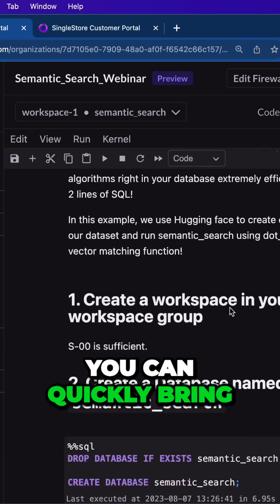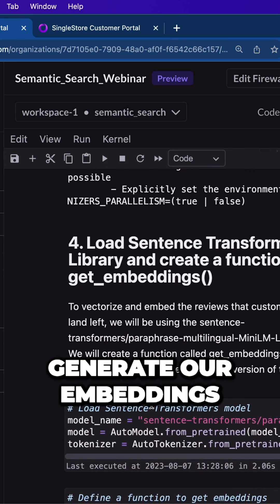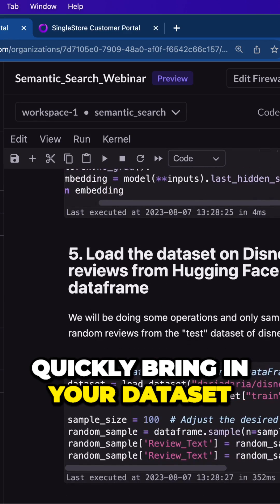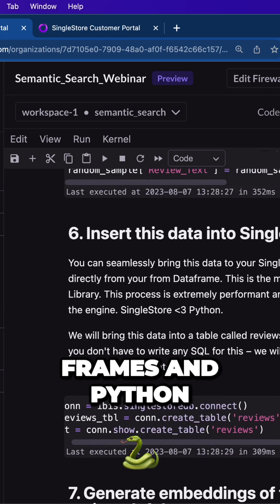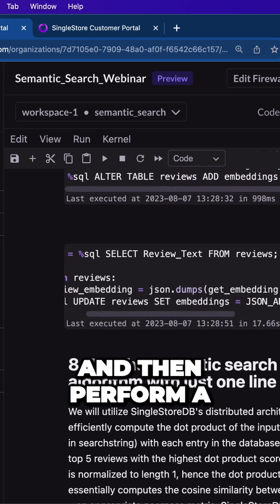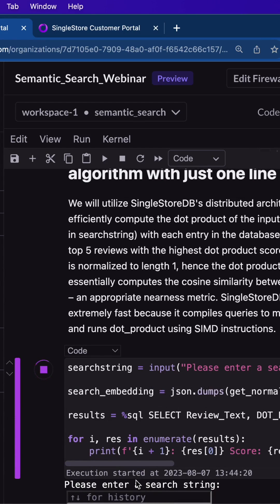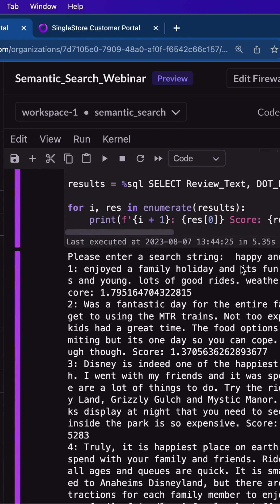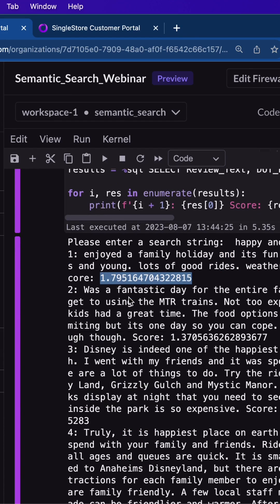Build a Sentiment Analysis App with Hugging Face!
Level Up Your AI Skills! With AI developer skills forecast to be the most in demand of the next decade, this free webinar not be more timely!

Register free here! August 9th and On Demand!

Join us to learn more about Hugging Face, GenAI and LLMs with featured speakers: Madhukar Kumar, Chief Developer Evangelist & Pranav Aurora, Product Manager at Singlestore

Perfect for software engineers, data scientists, developers, AI enthusiasts and beyond, you will learn how to:
✔️Understand the concept of semantic search, sentiment analysis and their value in AI applications.
✔️Build an open source AI application on private data using the Hugging Face platform.
✔️Explore how to vectorize data into SingleStoreDB for more contextualized and intelligent results.
✔️Gain insights into applying AI and ML technologies for HR, Advertising, Consulting and myriad business processes.
✔️Participate in a hands-on demo and real-time code sharing session, enhancing your practical understanding of the subject.

And there's more! If you cannot make the session live, all registrants will automatically receive a copy of the webinar video recording and GitHub assets via email afterwards! @SingleStore